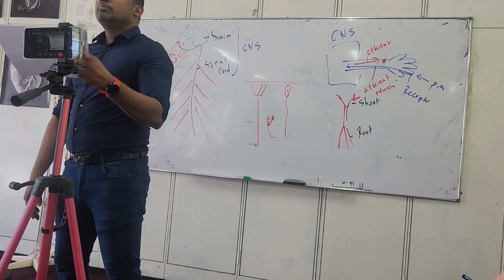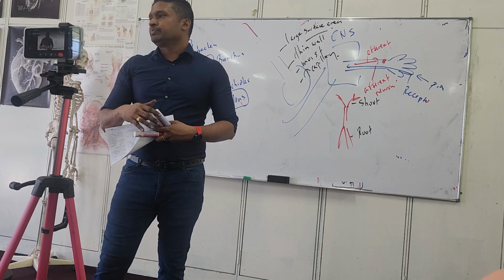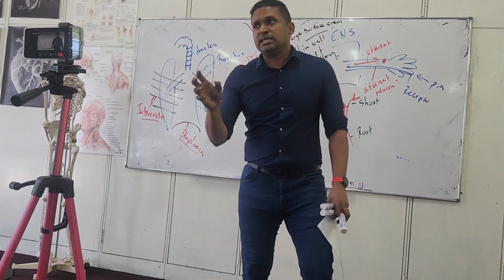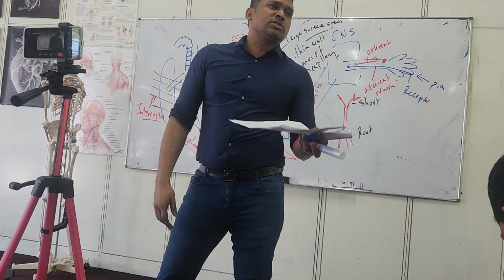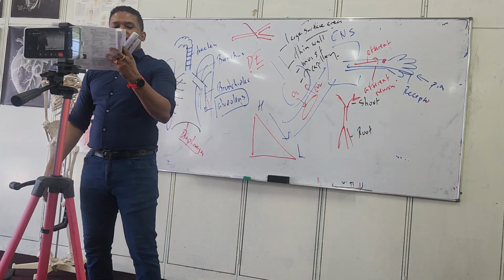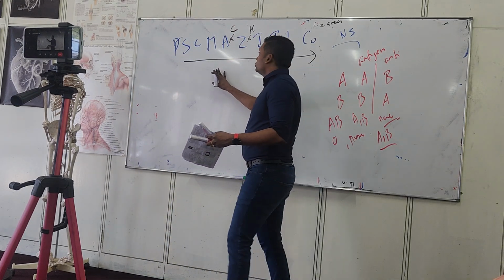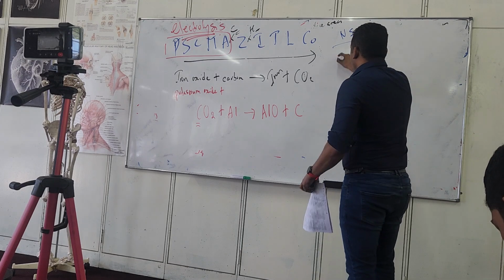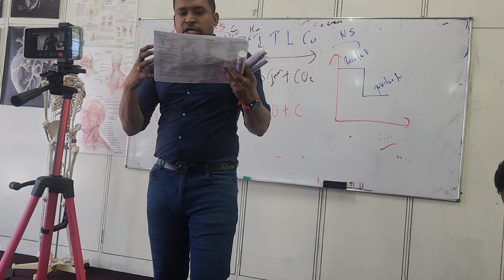form 3 replacement class. 13/10